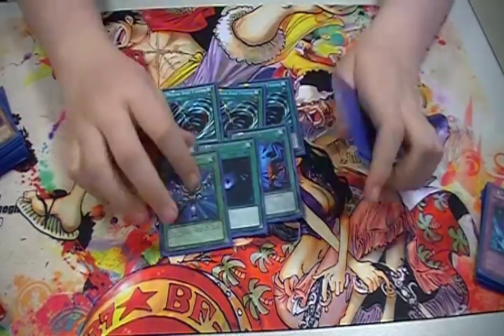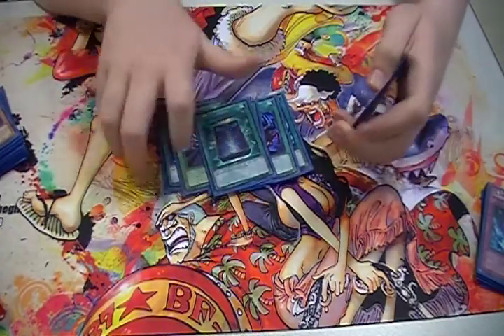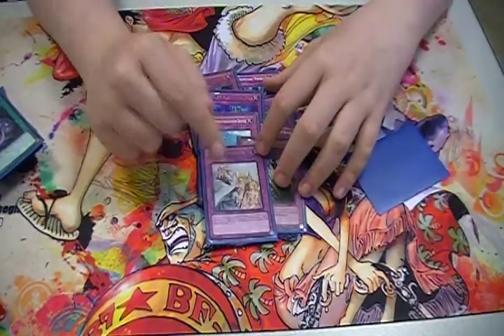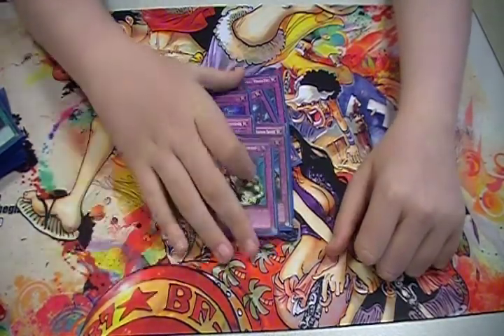Gadget Redox Deck Profile July 2013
Here's the requested Deck Profile that 3 people wanted!  The deck runs pretty smoothly and it's very consistent.  It can make a first turn Shock Master against Prophecy and can out-grind Dragons!  Enjoy!